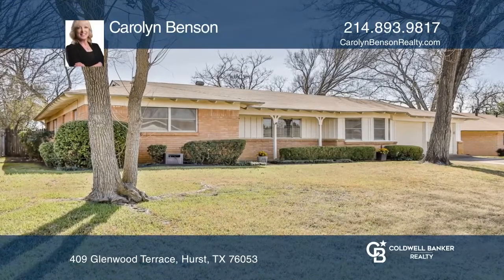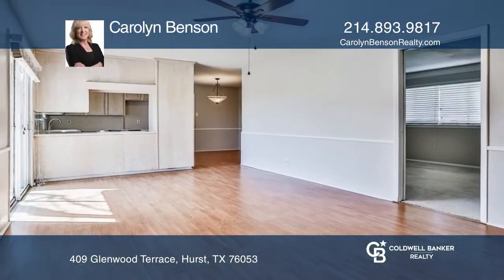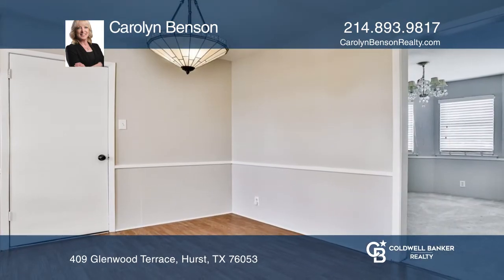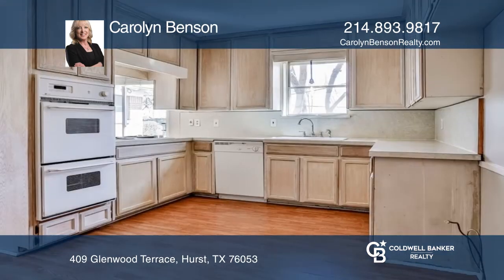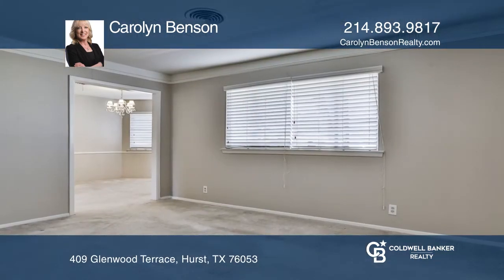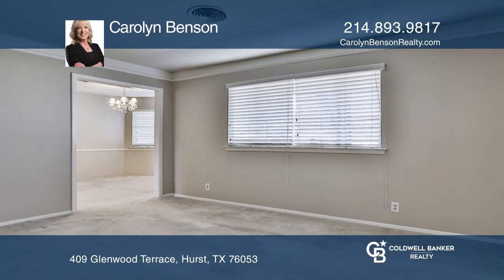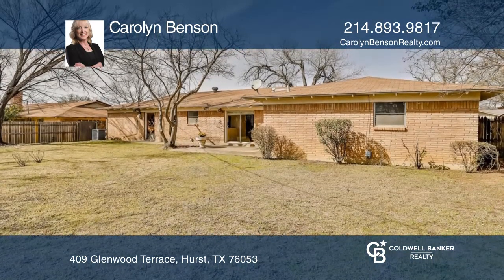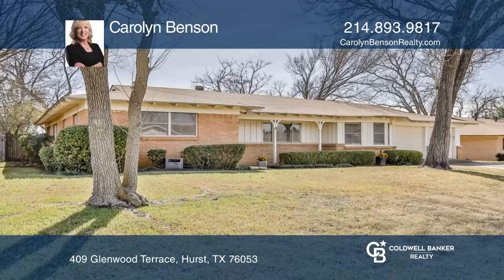409 Glenwood Terrace Hurst, TX | ColdwellBankerHomes.com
409 Glenwood Terrace, Hurst, TX

This three bedroom, two bath home is perfectly located in the middle of the DFW Metroplex and is in the highly sought after HEB Independent School District. Move in ready with fresh interior paint in today’s trending colors. This home has so much to offer from the large lot with mature trees to the